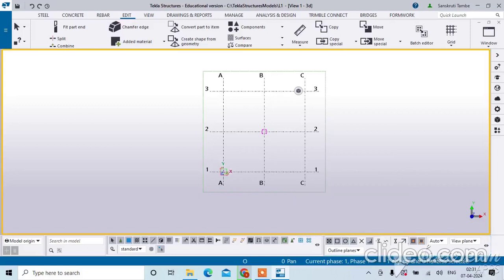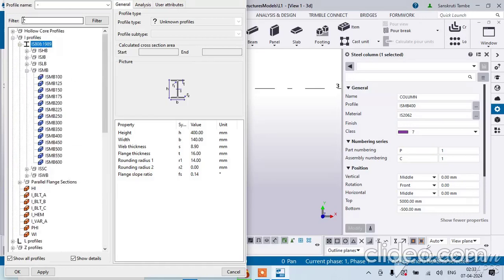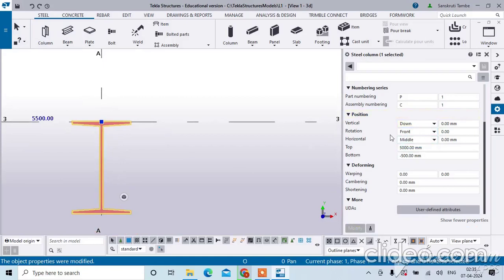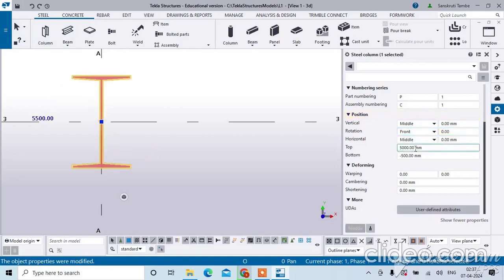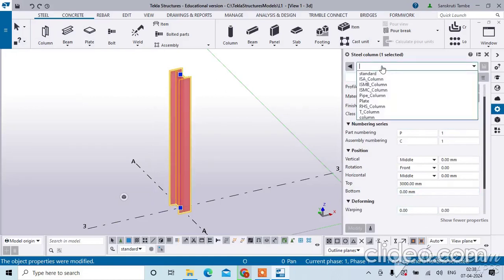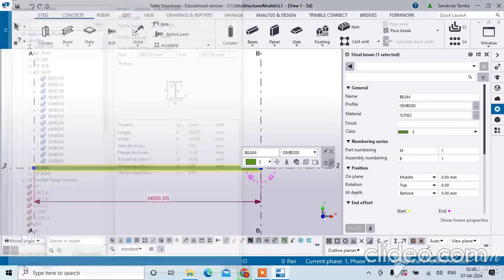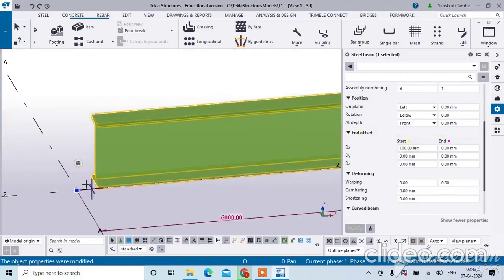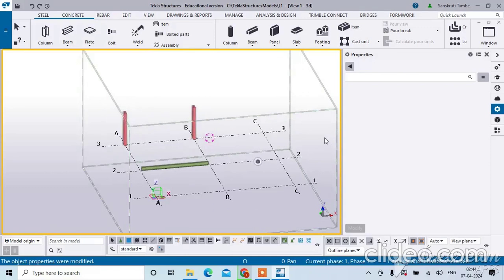L2 Modelling of Column and Beam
Modelling of Column and Beam in tekla structures